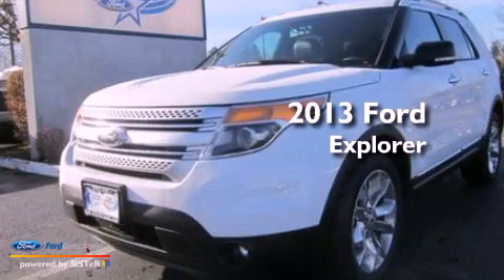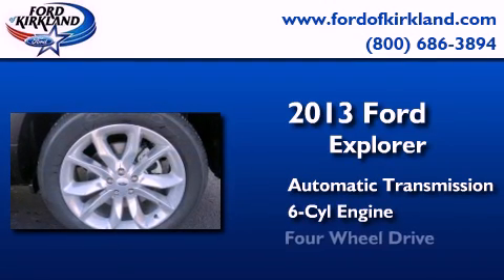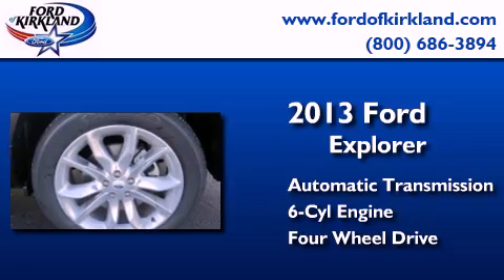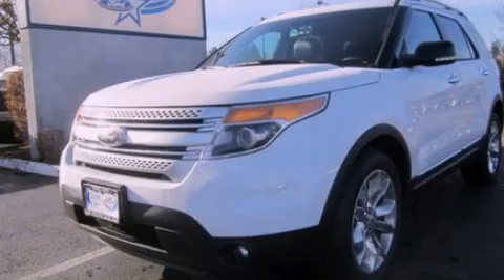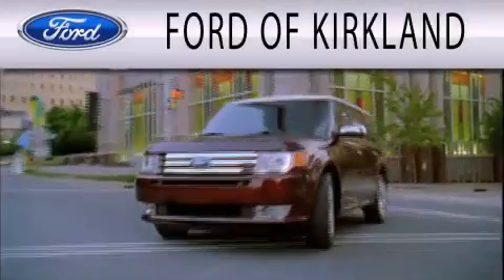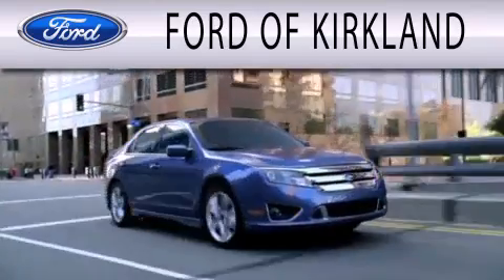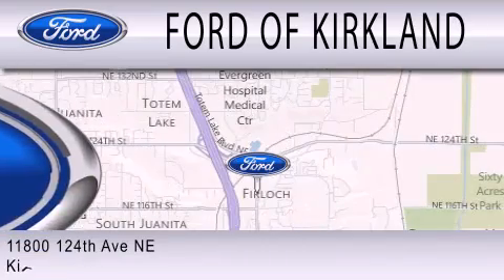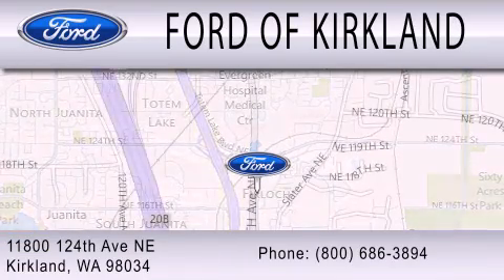2013 FORD EXPLORER Kirkland WA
Year : 2013
 Make : FORD
 Model : EXPLORER
 Engine : 3.5L V6 24V MPFI DOHC FLEXIBLE FUEL
 Trans . : 6-SPEED AUTOMATIC
 Exterior : OXFORD WHITE
 Miles : 25
 Interior : CHARCOAL BLACK
 Stock : B70608